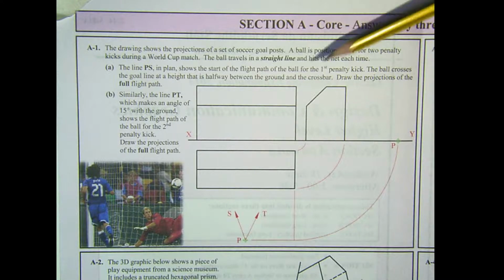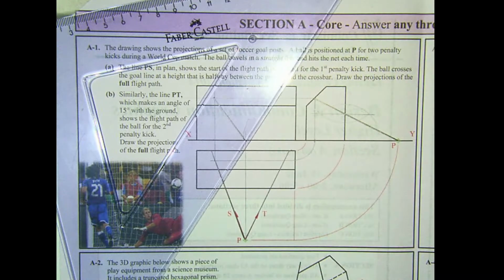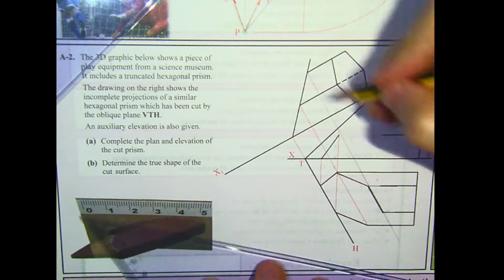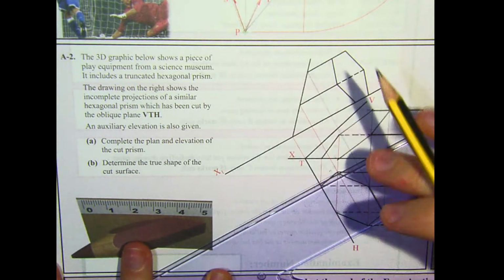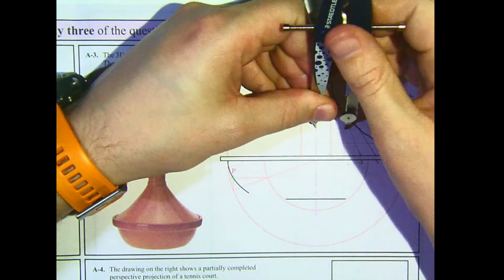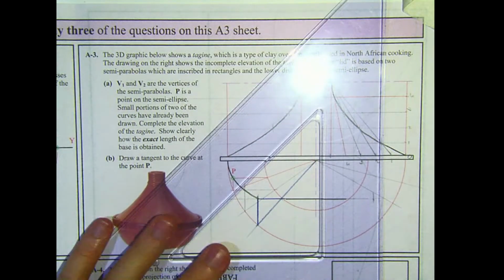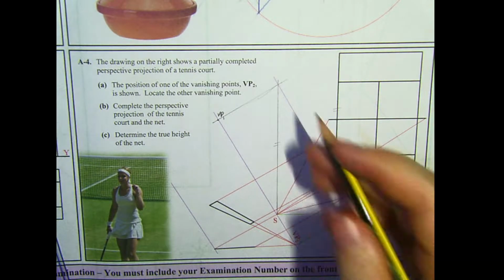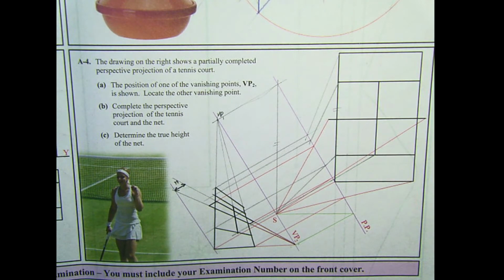DCG HL 2014 Section A